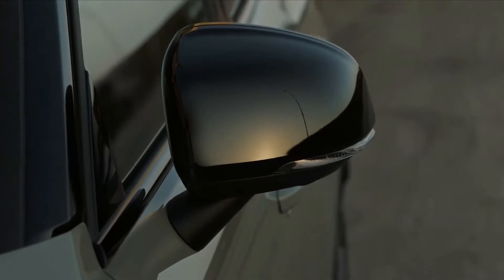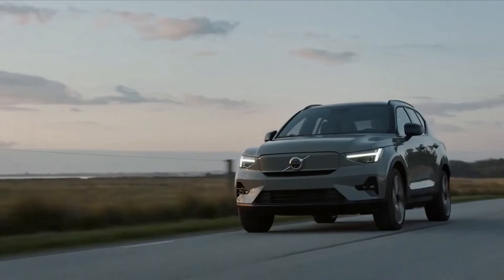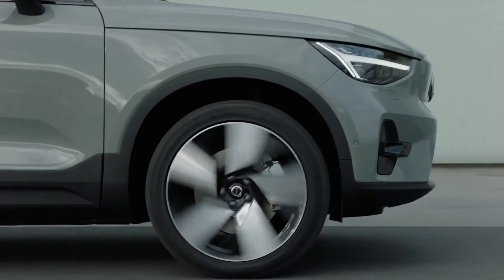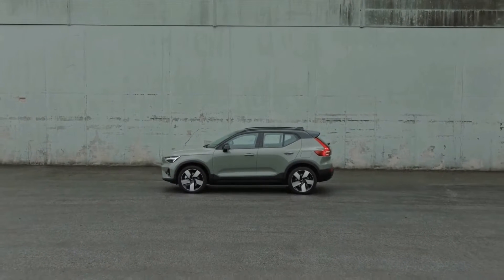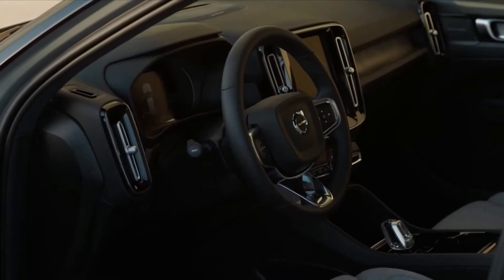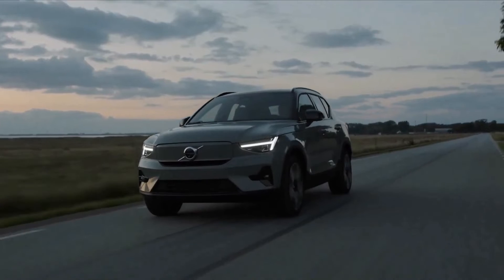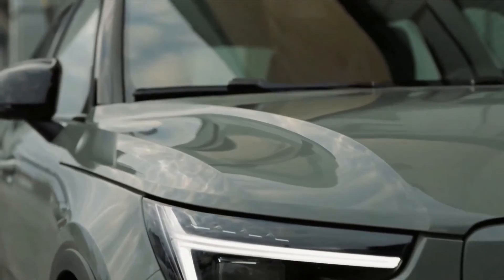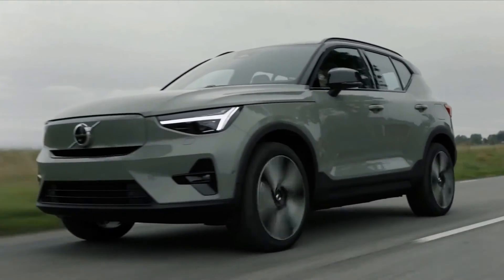New Volvo XC40 Recharge 2022 Facelift | Premium Electric SUV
If You Want To Search By Brand Like:
1) BMW
2) Mercedes
3) Audi
4) Range Rover , Land Rover & Jaguar
4) KIA
5) Lexus
6) McLaren
7) Honda
8) FORD
9) Lamborghini
10) Toyota
11) Hyundai
12) Isuzu
13) Acura